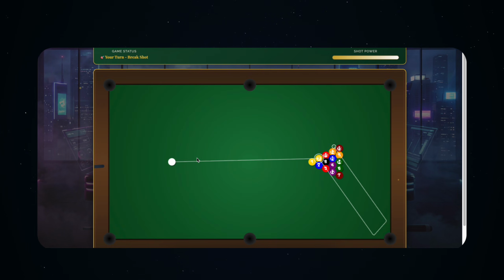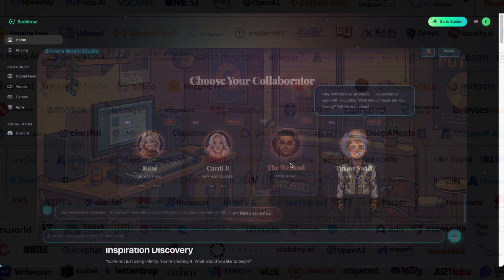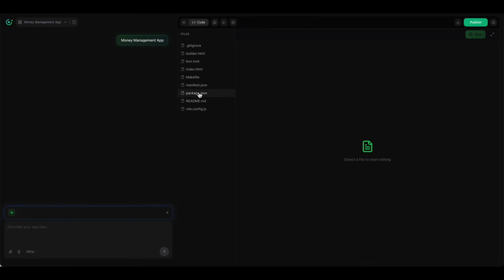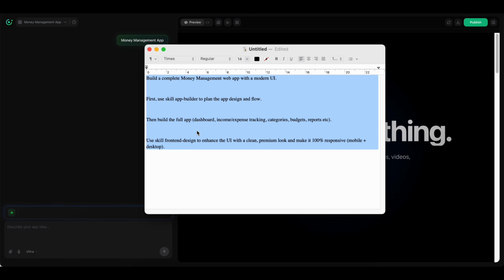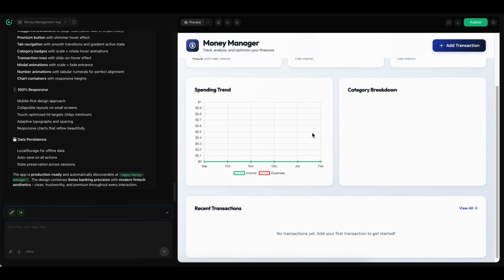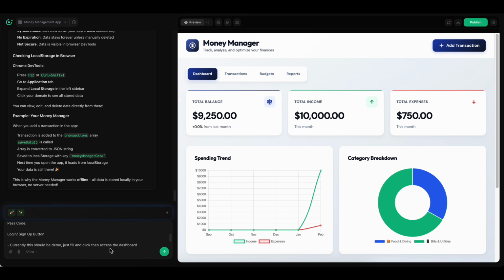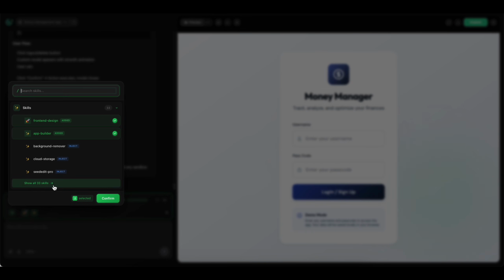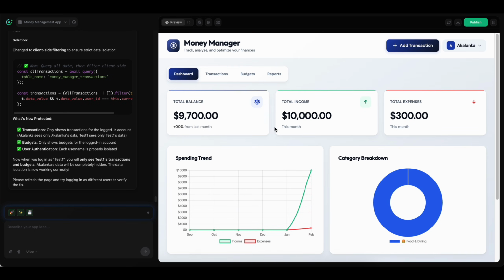I Built a Full Stack App With AI - No Cursor, No API Keys (Full Guide)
Vibe coding tools like Cursor and agentic IDEs are great for experiments - but they still rely on local setup, API keys, and manual configuration.

In this video, I show a different approach.

I build a fully working money management web app using AI in the cloud, where the entire application is created through conversation — including authentication, database integration, and a clean modern UI.

No local PC setup.
No npm installs.
No separate API keys.

Just one platform that plans, builds, tests, and deploys a real full-stack web app in minutes.

This is not a prototype or demo.
This is a production-ready application built end to end with AI.

- Why vibe coding alone isn’t enough for real applications
- How to build a full-stack web app using AI conversation
- Creating a money management app from scratch
- Adding login & sign-up authentication
- Storing user data and transactions in a server-side database
- Using AI skills to fix bugs and security issues instantly
- Publishing the app to the cloud and downloading the full source code
- How non-developers can build real apps with AI

🔗 Links & Resources

- Developers tired of local setup and API key management
- Non-developers who want to build real apps with AI
- Anyone curious about AI app builders beyond vibe coding
- Creators, founders, and indie hackers exploring cloud-based AI development

⏱️ TIMESTAMPS

0:00 – AI-Built Game & Quiz App (Full Stack Intro)
0:40 – Why This Isn’t Just Vibe Coding
1:31 – Building Apps With AI (No API Keys, No Local PC)
2:09 – What Is SeaVerse? (AI App Builder Explained)
2:38 – What We’re Building in This Video (Money Manager App)
2:57 – Getting Started on SeaVerse (Account & Builder)
3:19 – SeaVerse Interface Overview
4:04 – Skills Explained (App Builder, Frontend Design, Data SDK)
4:53 – Publish & Download the Full Source Code
5:08 – Prompting AI to Build the App
6:14 – AI Planning & Generating the App
7:04 – First Look at the Generated App
7:16 – Testing the App (Adding Transactions)
8:10 – Problem: Local Storage vs Database
8:54 – Adding Authentication & Database With One Prompt
9:02 – Creating Login & Signup Pages
9:51 – Fixing Issues by Talking to AI
10:47 – Logout Bug Fixed Automatically
11:02 – Implementing Secure Database Integration
12:12 – Security Fixes & Automated Testing
12:44 – Final Result: Full Stack App Built With AI
13:00 – Clone the App & Explore More SeaVerse Projects
13:25 – Outro & What You Can Build Next